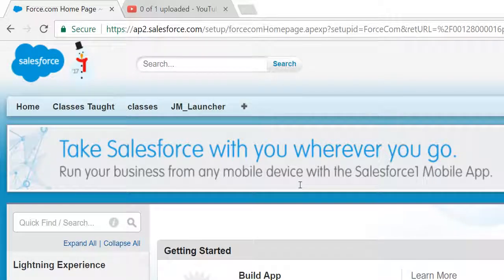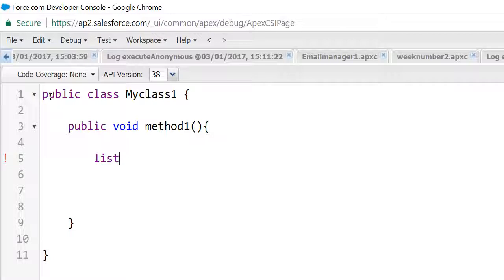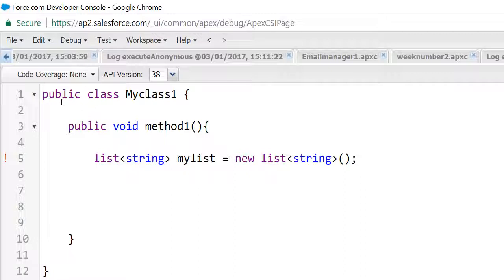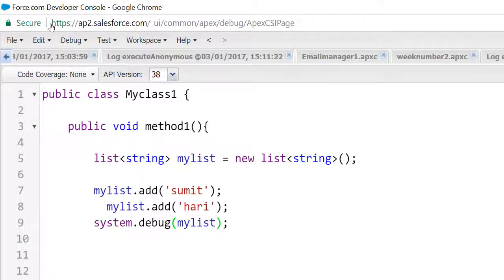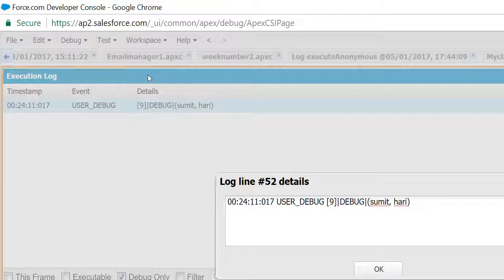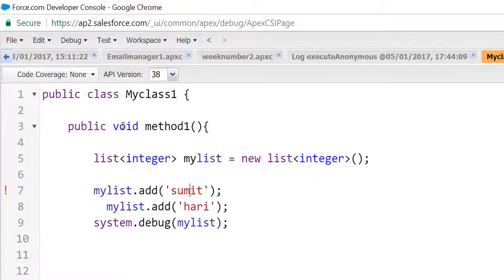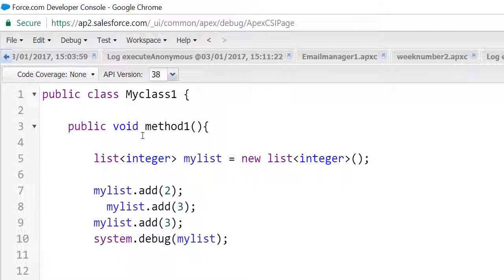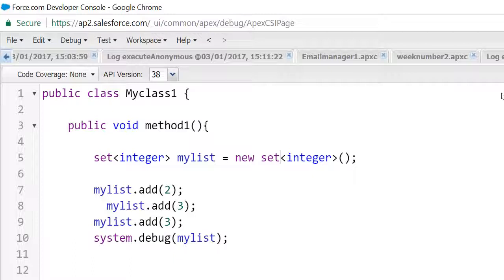List and Set in Apex